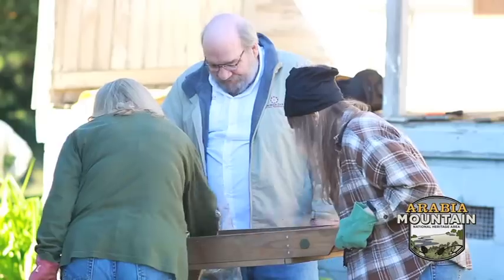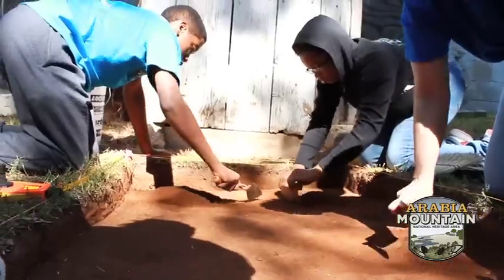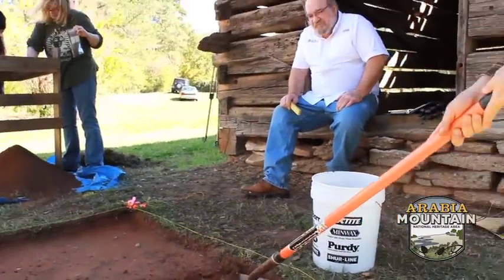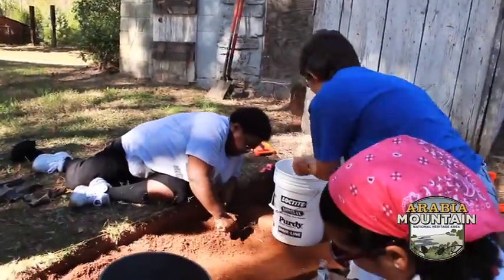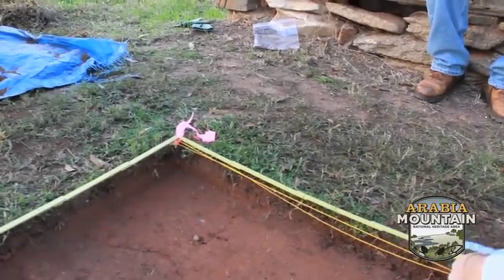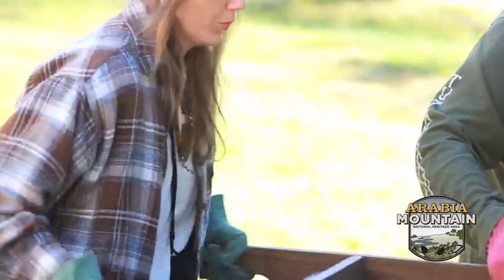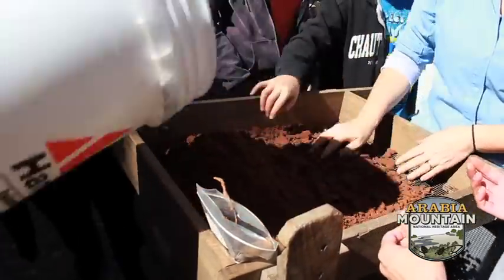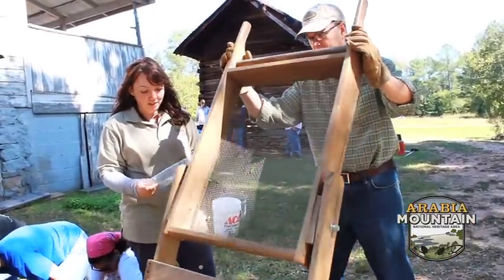AMNHA-Lyon Farm Archaeology-Fall 2012.mov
Volunteers participated in a public archaeology program at the historic Lyon Farm in DeKalb County, GA. The program is a partnership between the Georgia Historic Preservation Division and the Arabia Mountain National Heritage Area.

The Arabia Mountain National Heritage Area has many stories hidden in the granite outcrops throughout the land. For more than 10,000 years, people have lived here. The area is rich in natural wonders that drew Native American travelers and traders, settlers looking for new land after the Creek succession, freed slaves, and a group of Trappist monks. The people who came here forged interesting tales and the evidence they left behind illustrates the complexity of Native, African-American and Anglo communities.